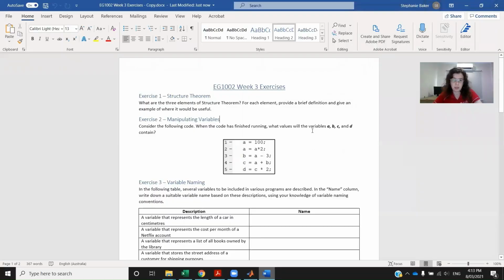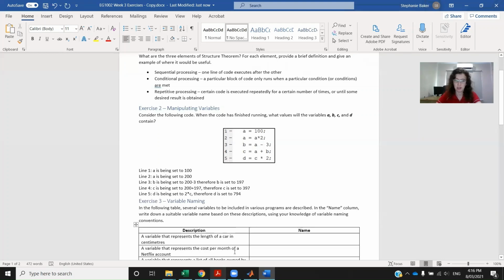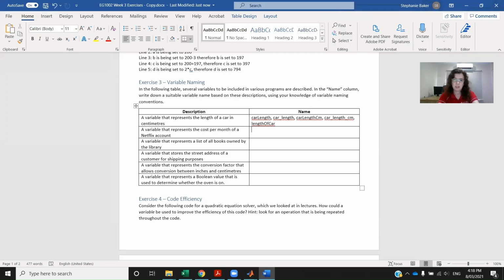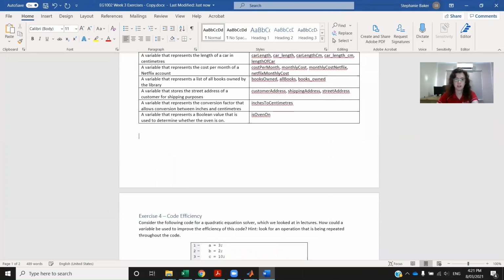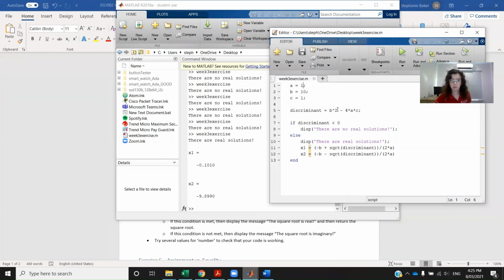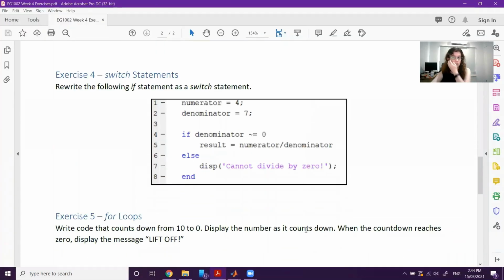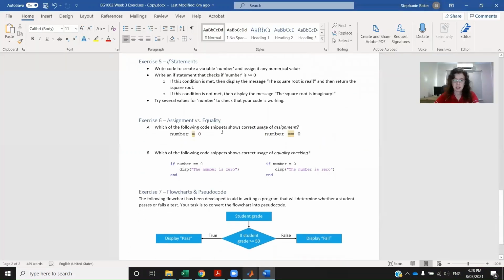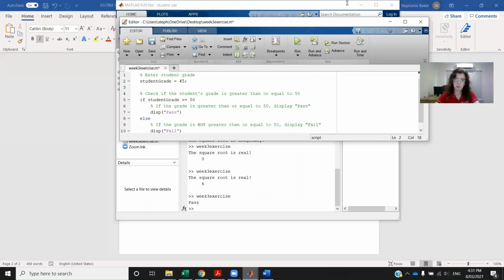Week 2 - Introduction to Matlab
This week our extra exercises look at programming and Matlab fundamentals, with coding exercises from about the halfway point.

0:00 Introduction
0:50 Exercise 1 - Structure Theorem
2:31 Exercise 2 - Manipulating Variables
5:12 Exercise 3 - Variable Naming
9:28 Exercise 4 - Code Efficiency
12:45 Exercise 5 - If Statements
15:05 Exercise 6 - Switch statements
18:00 Exercise 7 - Assignment vs Equality
18:39 Exercise 8 - Flowcharts & Pseudocode